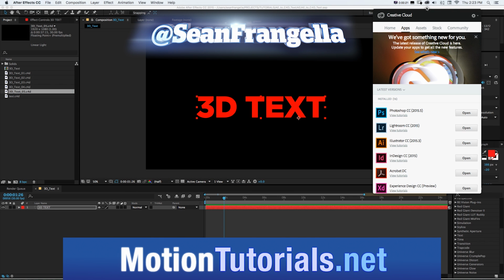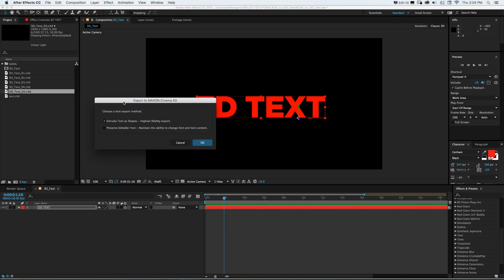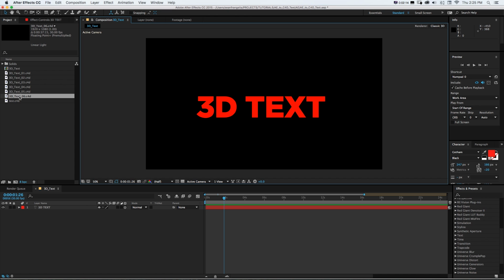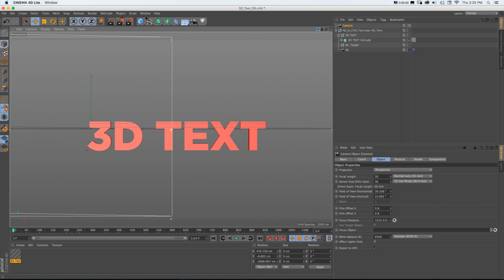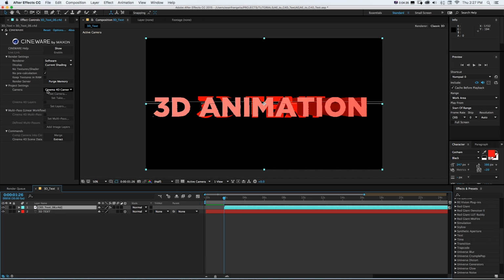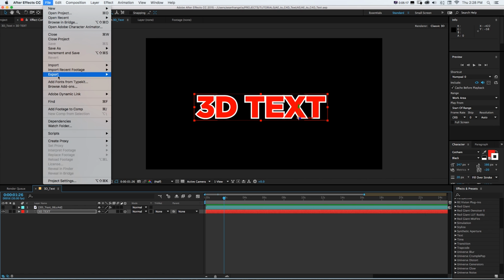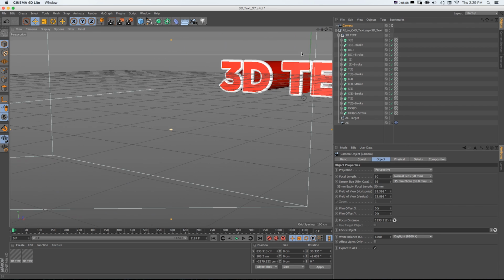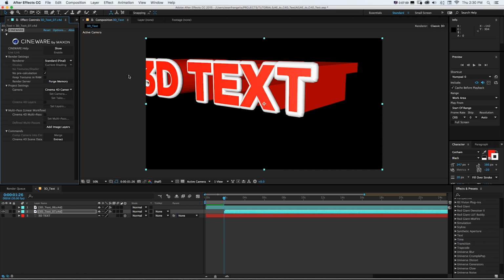Convert text in After Effects 2015.3 to 3D extruded text with the new Cinema 4D AE text Exporter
With the update to After Effects CC 2015.3, a new feature was introduced to quickly and easily convert 2D text in After Effects to 3D extruded text in Cinema 4D  Lite. In this After Effects CC new feature tutorial, learn how to use the Cinema 4D Exporter found in After Effects to export the 2D text to a Cinema 4D Lite file with 3D extruded text. You can also export text with strokes with custom settings for the Cinema 4D Exporter, which will create 3D sweep objects once brought into Cinema 4D. With this new feature for After Effects CC 2015.3, you can then bring the file back into After Effects CC to be linked with the Cineware Effect.

for weekly tutorials on Cinema 4D, After Effects, Element 3D, Adobe Fuse and other cool motion graphics apps!

Be sure to check out ArtbeatsEXPRESS, where you can create a free account and get access to professional stock media:

Want more 3D assets for After Effects? Be sure to check out 360 Environment Maps Pro for Cinema 4D Lite:

With this 360° Environment Maps Pro, you get 35 unique environment photos to use in your Cinema 4D & Cinema 4D Lite Scenes.

Did you like this Adobe Illustrator Creative Cloud tutorial?

Want to learn more about Adobe Creative Cloud 2015? Learn about the top 5 Photoshop CC 2015 new features: